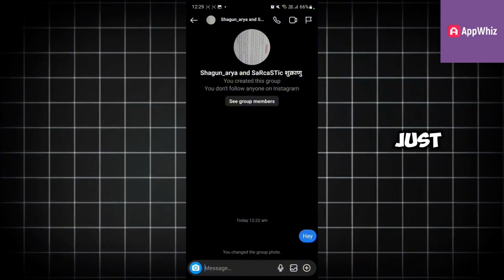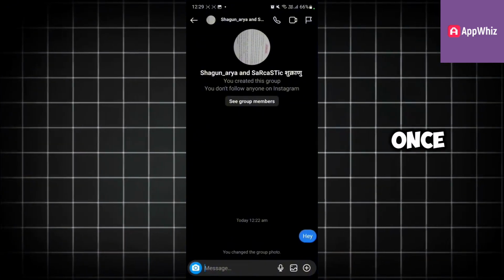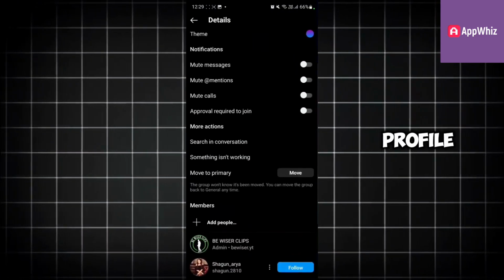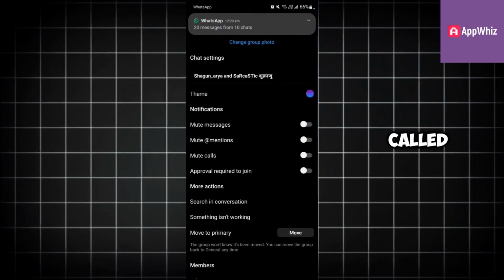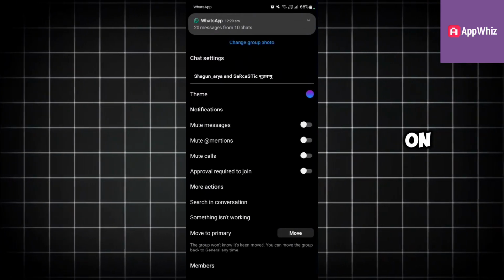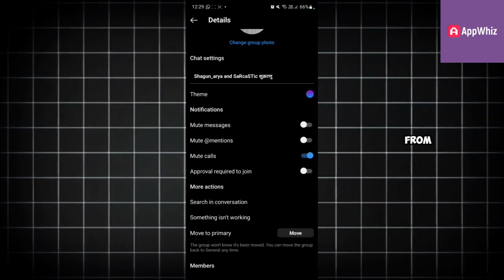How to Mute Instagram Group Chat Calls | Stop Notifications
Learn how to mute Instagram group chat calls, stop unwanted notifications, and manage group calls easily on Instagram. Quick tutorial for beginners in 2025.
In this video, I’ll show you step by step how to mute calls in your Instagram group chat so you won’t get disturbed by constant ringing. Perfect for busy times or when you just want peace in a group chat.

✅ What you’ll learn:

How to mute Instagram group chat calls

Manage notifications in Instagram group chats

Avoid interruptions from group calls

⏱️  Chapters

00:00 – Introduction
Why muting Instagram group chat calls is helpful.

00:15 – Open Group Chat Settings
Tap on the group’s profile to access call options.

00:30 – Mute Group Calls
Enable “Mute Calls” to stop notifications from that group.

💬 Comment your experience with Instagram group chats